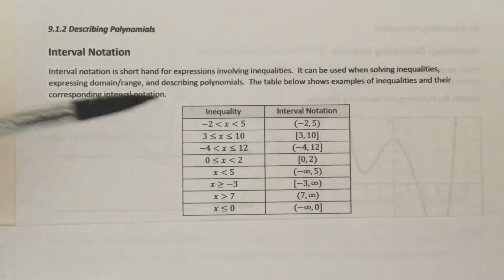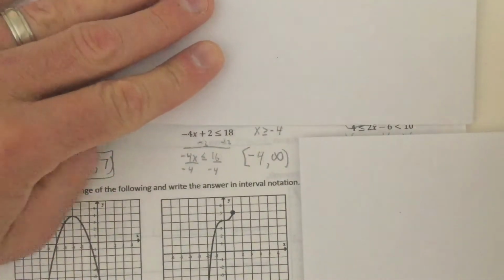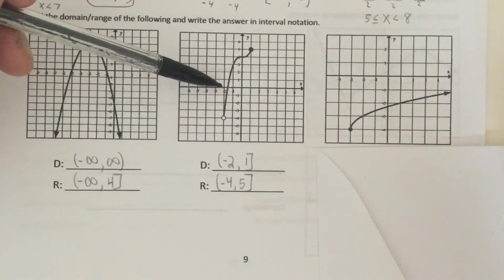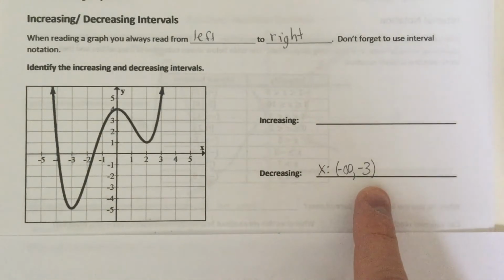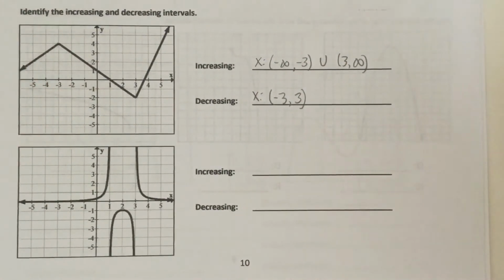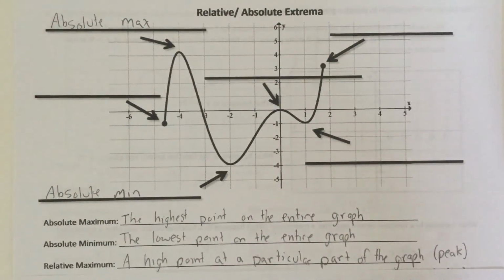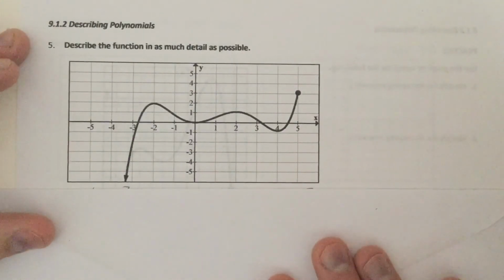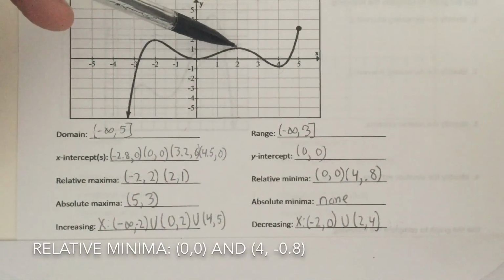Describing Polynomials Alg 2 Week 6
Please take notes and complete the problems.